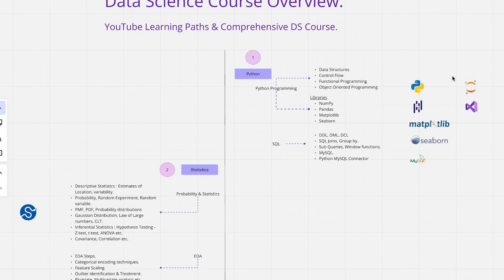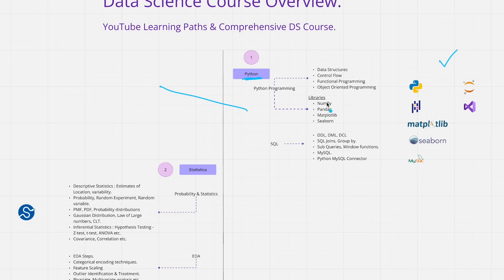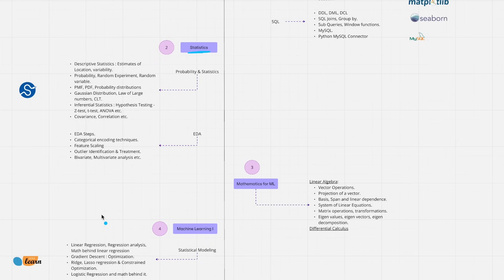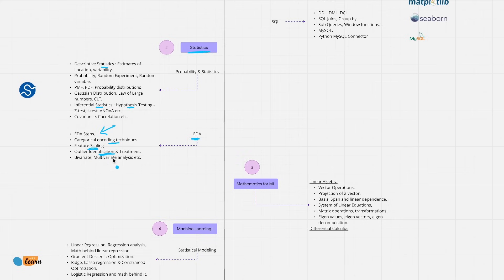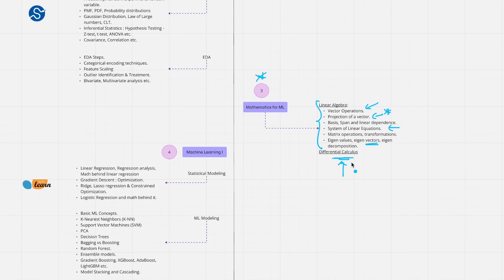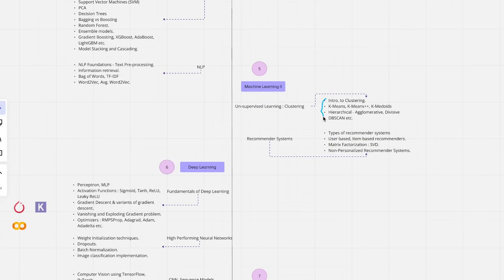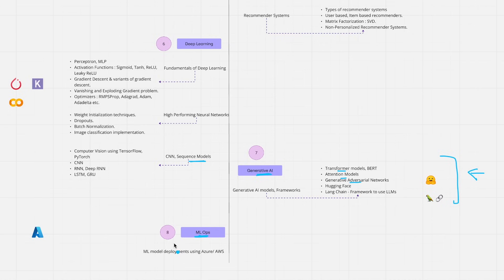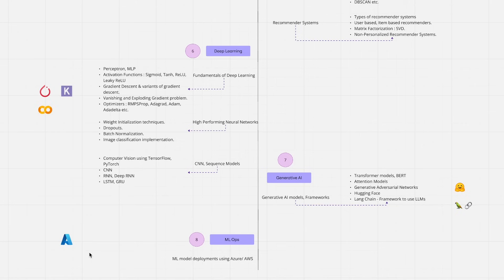Complete Data Science RoadMap 2025 | Free Learning Paths | Simplified AI Course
In this video - “Complete Data Science Roadmap”, we outline the key roadmap to stand out in the data science field by 2025!
From mastering core programming languages like Python and using version control tools like Git and SQL—this guide has it all. We dive into crucial math and stats areas such as calculus, linear algebra, and probability, as well as data preprocessing and visualization with Numpy, Pandas, Matplotlib, and Seaborn. Gain insights into machine learning fundamentals like supervised and unsupervised learning, plus key tools, deep learning concepts, and specializations in NLP, Computer Vision, and Generative AI. Finally you will execute end-to-end projects. This guide will give you all the skills to succeed as a top data scientist!

Time breaks:
00:00 Introduction
00:30 Roadmap : Python, SQL
02:30 Statistics, EDA
04:09 Math for ML
05:48 Machine Learning, NLP
06:55 Deep Learning, Generative AI
08:40 Tools, Frameworks covered